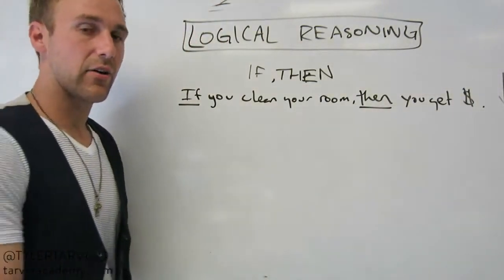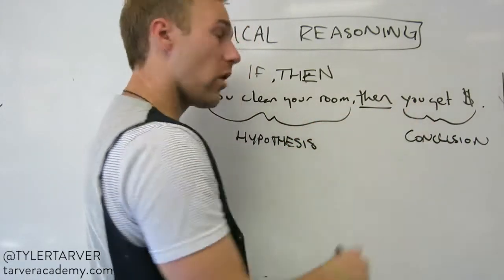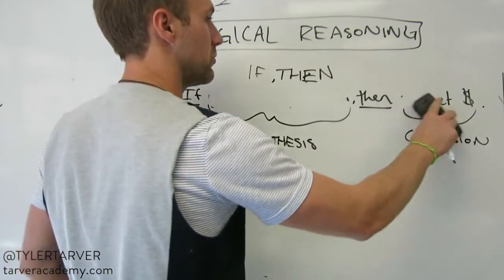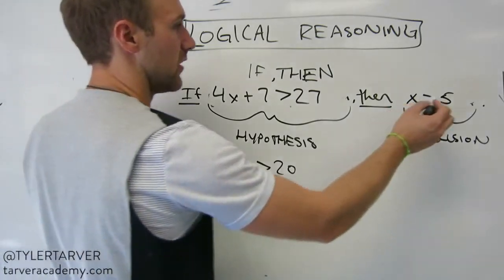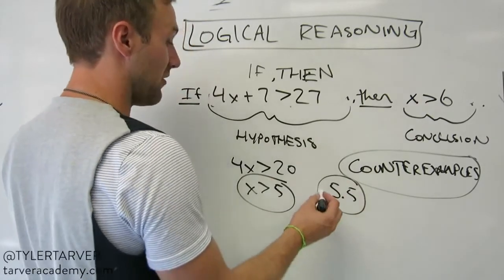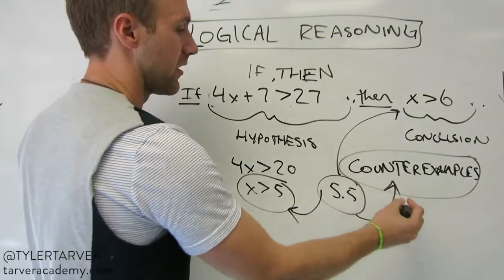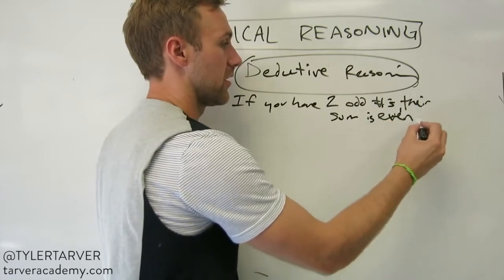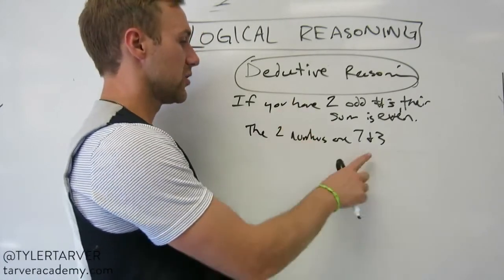Logical Reasoning, Logically // TARVER ACADEMY MATH